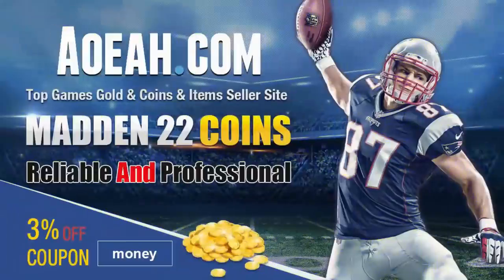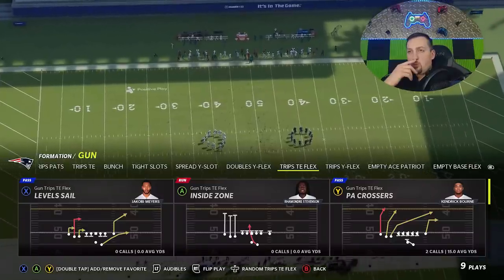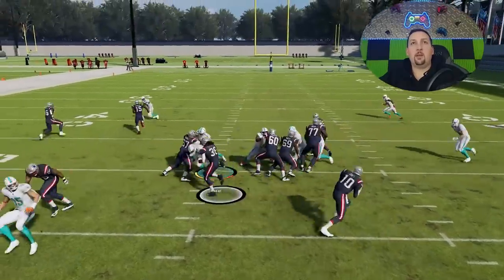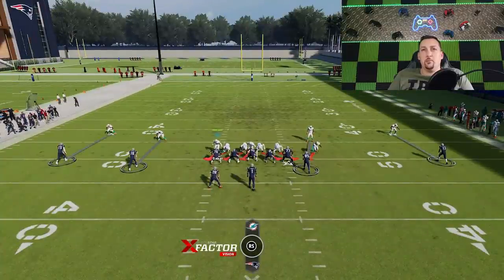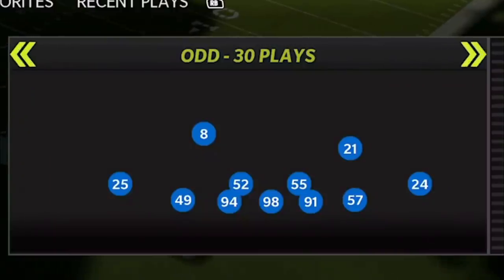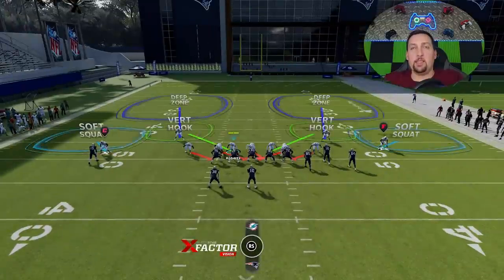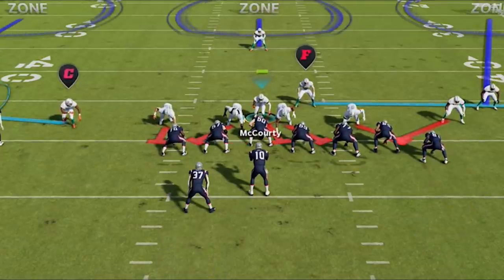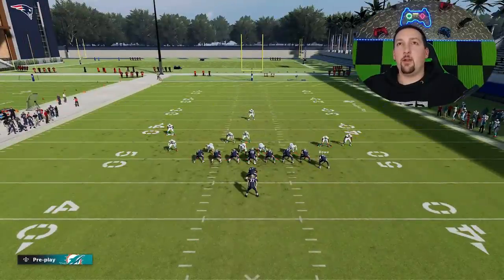FULL OF GLITCH PLAYS! 💪Best Defense Playbook Madden NFL 22! Free Dolphins/Giants Ebook Tips & Tricks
In this video i go over one of the best defense playbooks in madden nfl 22! Best plays madden 22. Money play madden 22 gameplay shown in mut 22 ultimate team but can also be used in cfm connected franchise mode gameplay and online ranked head to head. madden 22 tips. Best plays madden 22 run play and money play

0:00 madden 22 gameplay intro
0:55 best plays 43 defense
20:52 best plays 34 defense
29:17 best plays big nickel over g defense
56:25 best plays 335 odd defense
1:17:21 best plays 335 wide defense
1:33:03 best plays nickel normal
1:46:23 best plays dollar defense

NFC

EAST

NORTH

SOUTH

WEST

AFC

EAST

NORTH

SOUTH

WEST

CHIEFS